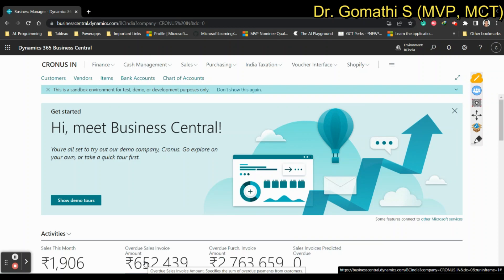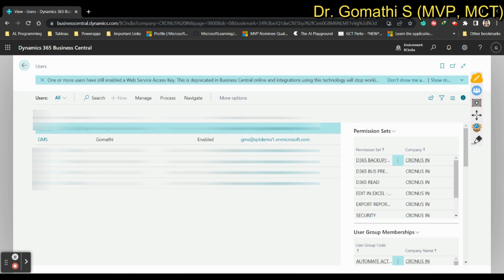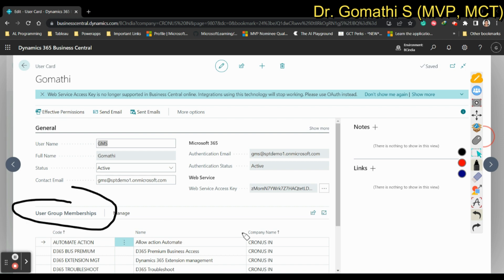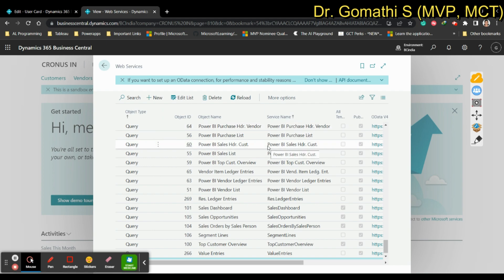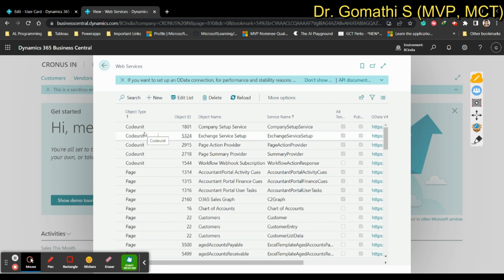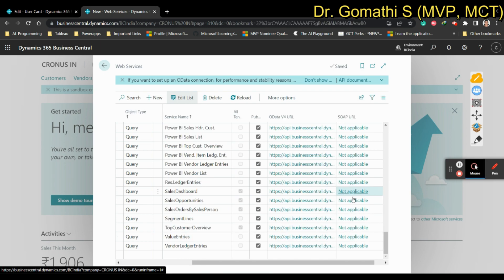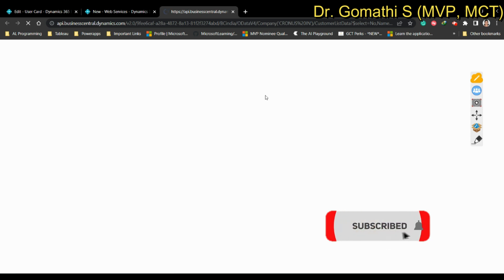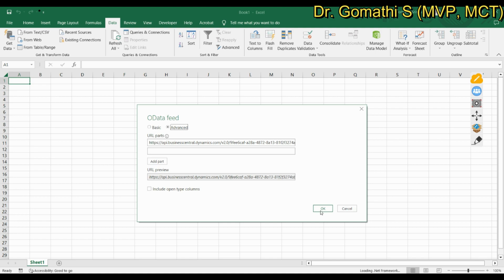connect business central to external systems | connect bc with web services | bc api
Hi Viewers,

Happy learning